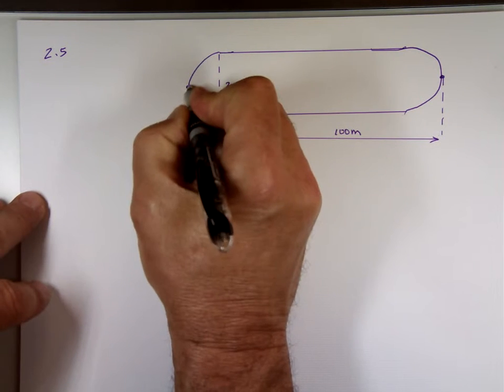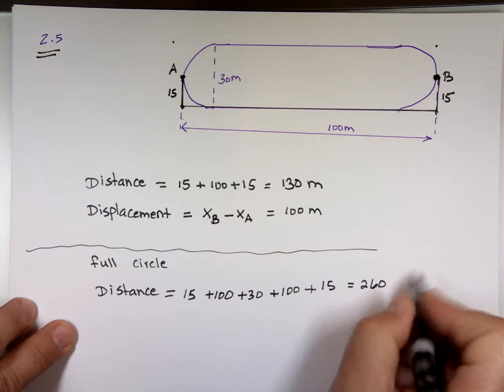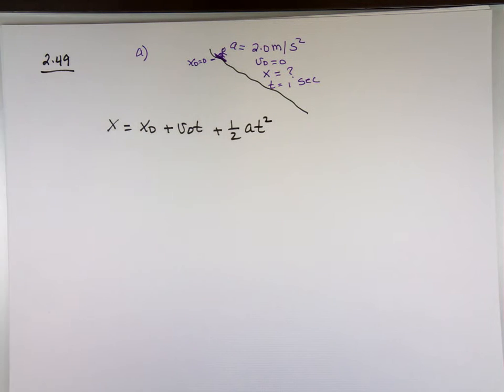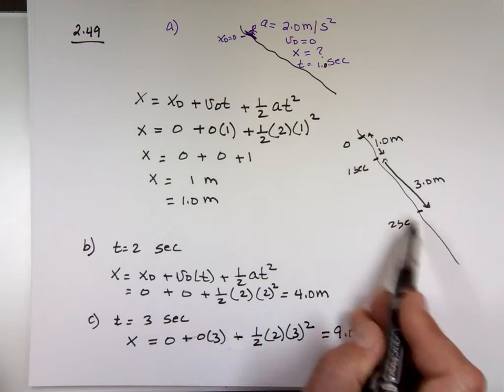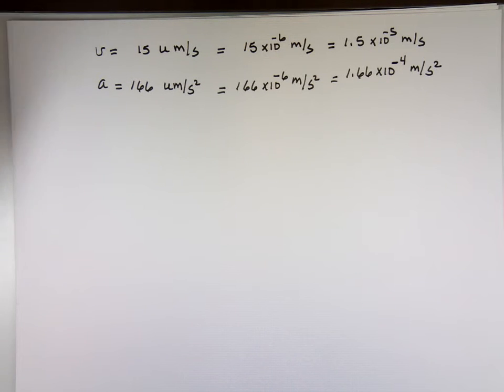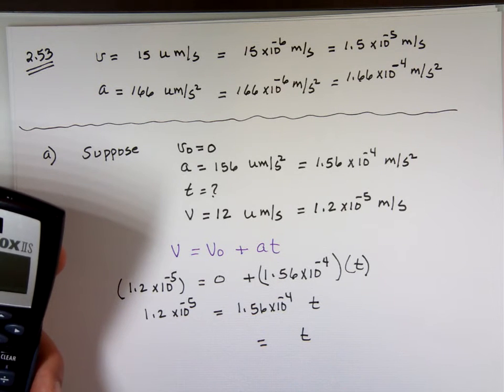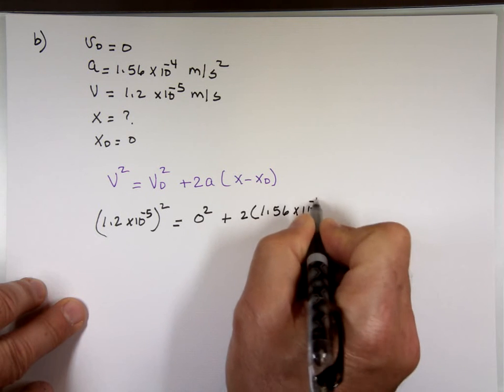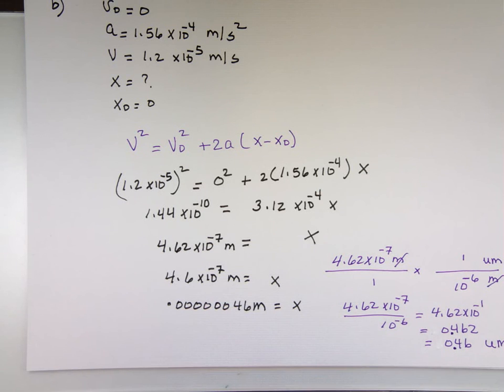Solution to Chapter 2 Homework